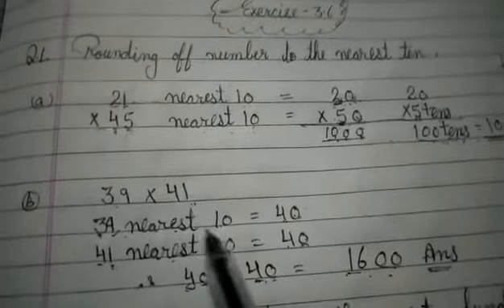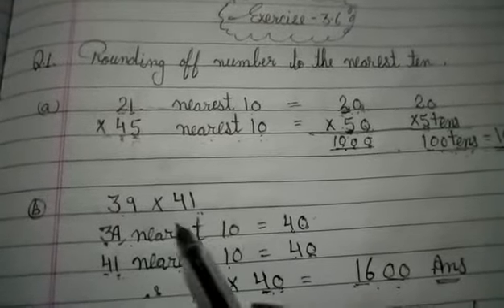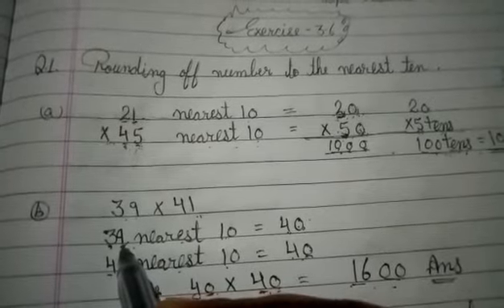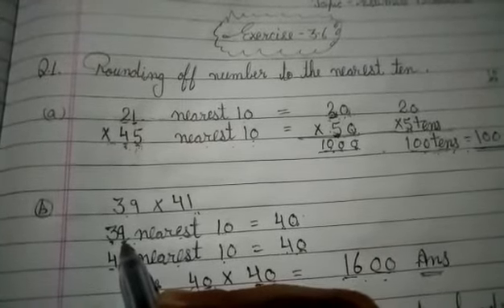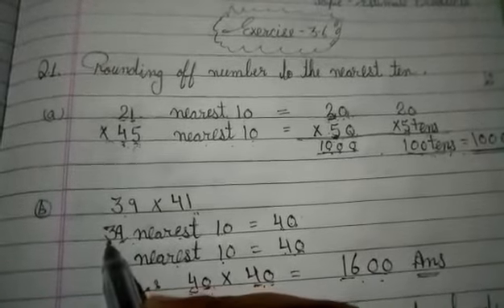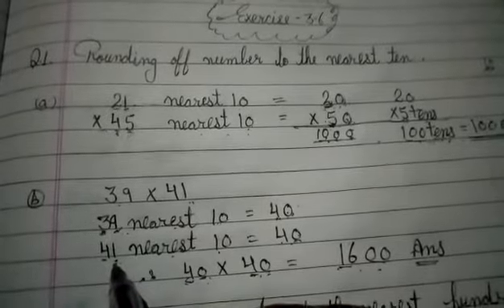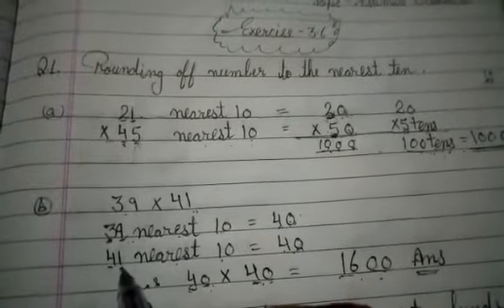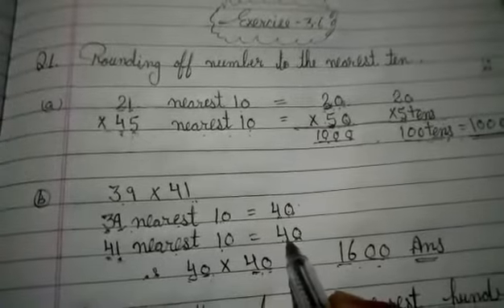4 th class math. Chapter. 3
Topic estimate products